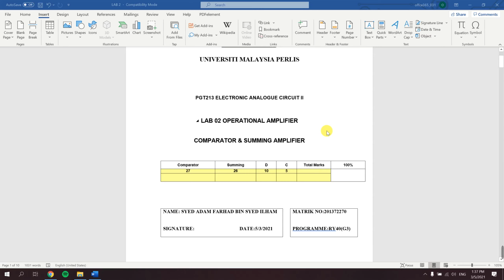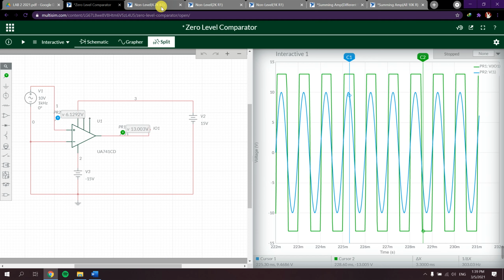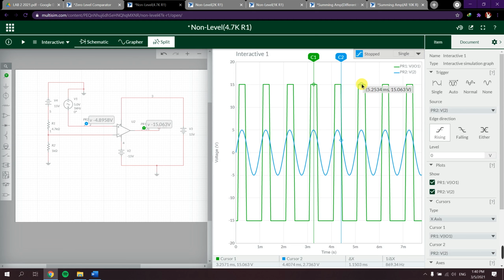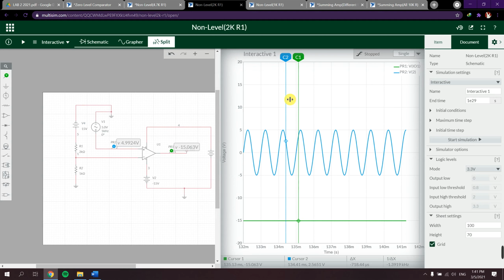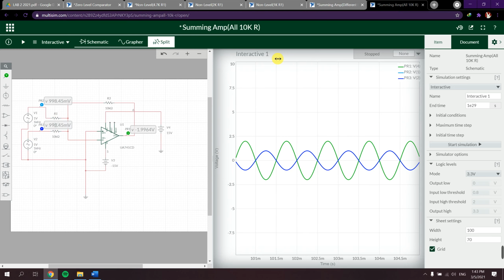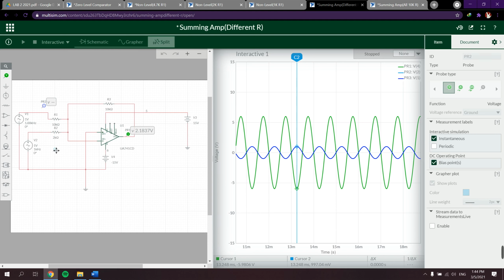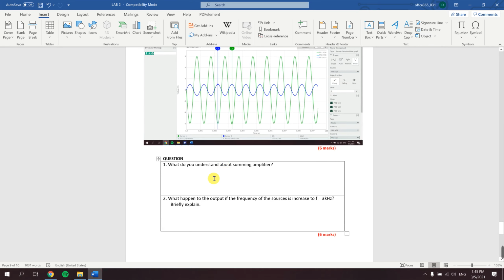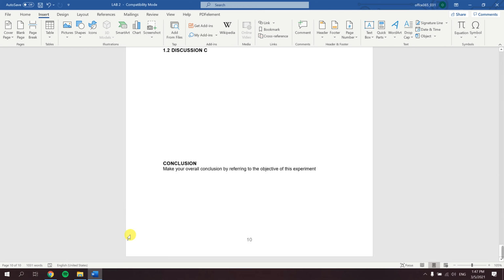Analog 2(Lab 2)(SYED ADAM FARHAD SYED ILHAM)(201372270)(RY40/UR6523007)(G3)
The Description part of the lab is based on my explanation. Hope you guys enjoy